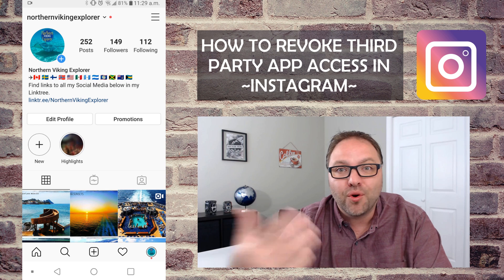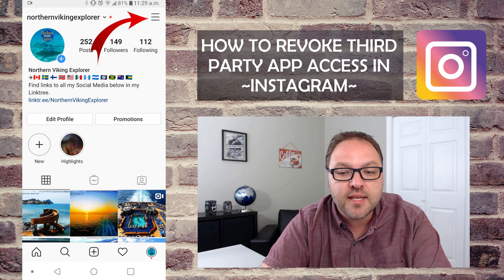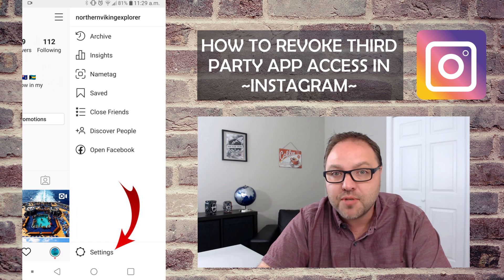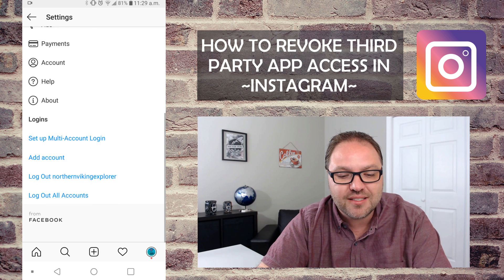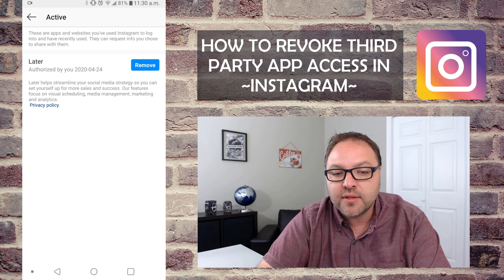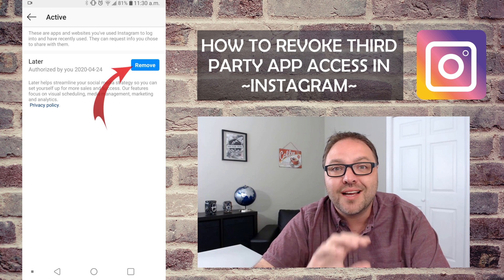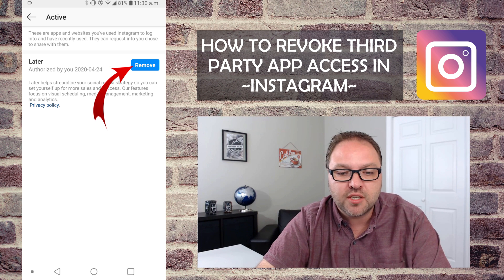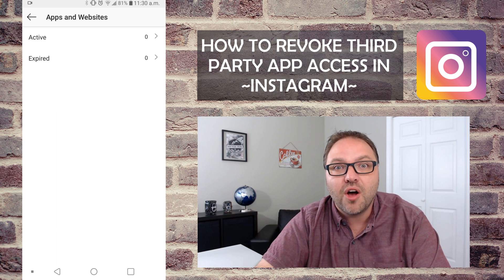How to Revoke Third Party App Access on Instagram - Disable App & Program Access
In this tutorial, I will show you how to disable and revoke third-party apps and programs from having access to your Instagram account. These programs typically have access to read and write within your Instagram account. If these Apps and Programs are no longer needed it is a good idea to delete them from having access. These programs could be other social media accounts, social media managers or a variety of other programs.